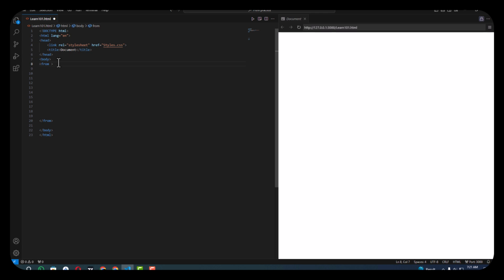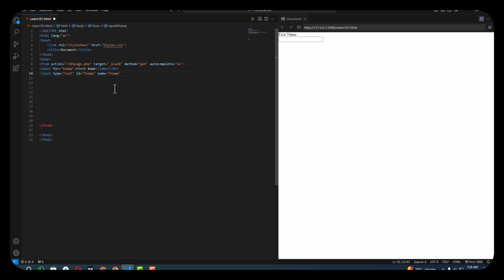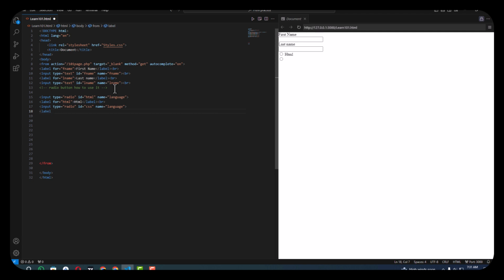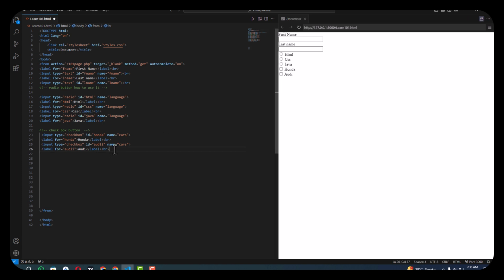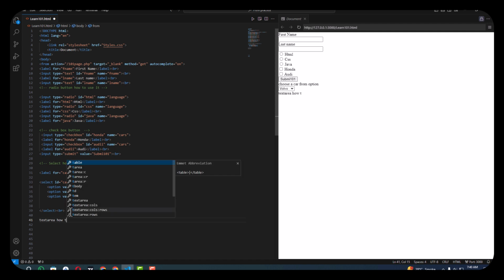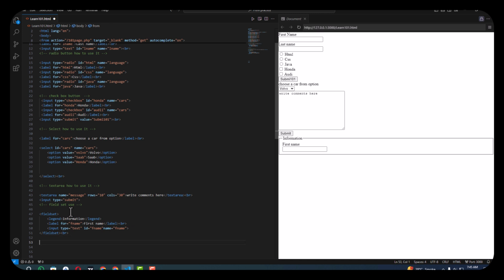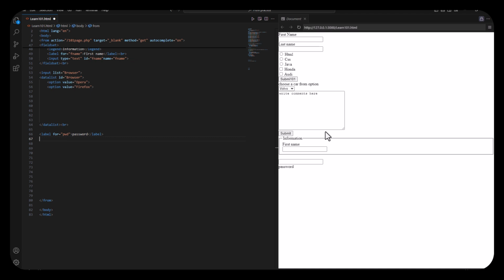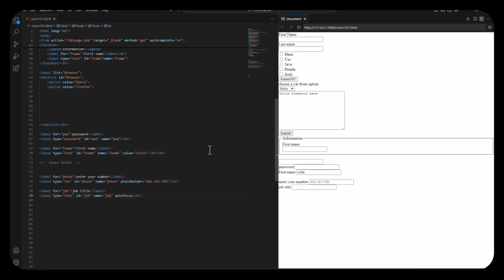Html Forms All in one | Web development | tutorials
This comprehensive course on HTML Forms covers everything you need to know to create interactive and user-friendly web forms. From basic form elements to advanced form validation techniques, this all-in-one course will equip you with the skills to design and implement forms that enhance user experience and collect data effectively. Whether you are a beginner looking to learn the basics or an experienced developer wanting to expand your knowledge, this course is designed to cater to all levels of expertise. Join now and master HTML Forms in one convenient package